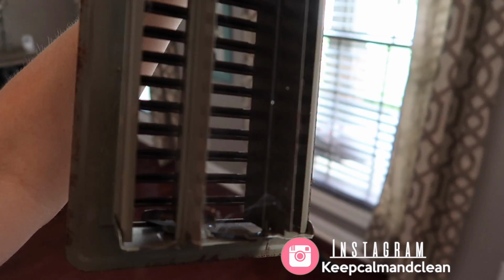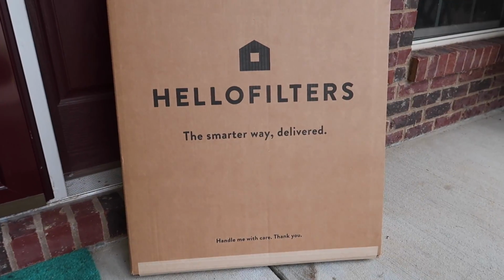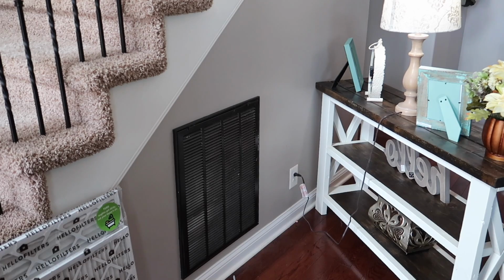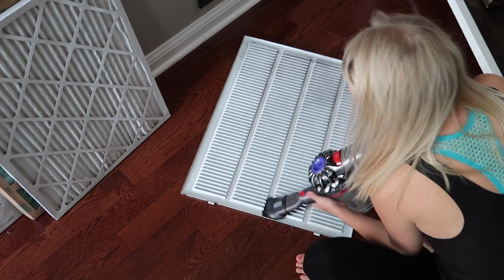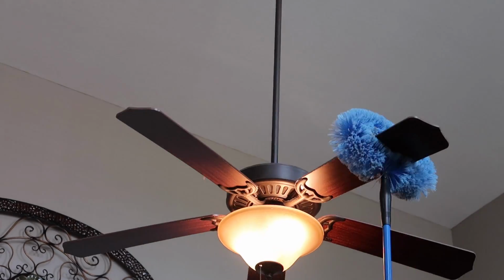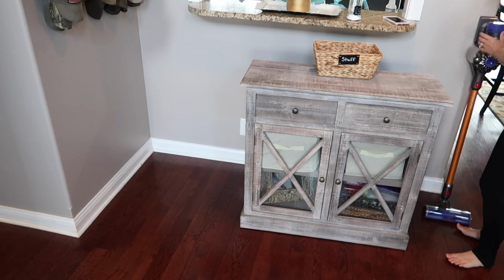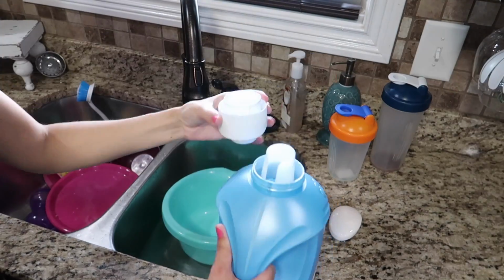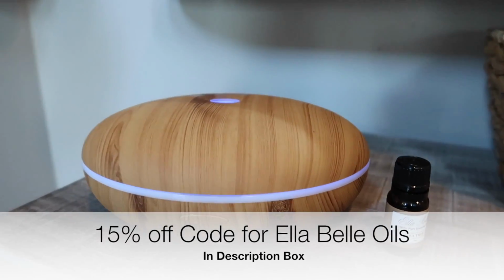Dusting Hacks- Deep Cleaning Motivation- Cleaning Routine for Tackling Dust in Your Home-WMCW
Watch Me Clean Wednesday!

Today I am showing you my cleaning routine for tackling dust in our home. In this deep cleaning routine I show you some dusting hacks! It is so important to change your HVAC air filter routinely! Regular air filter replacement can save you up to 10% on your heating and cooling bill! I hope you enjoy this house cleaning checklist!!

My Camera I use to film

My Tripod

💘I am very active on my IG so if you’d like to get to know me more and hang out with my subbies come on over!!

-Thank you SO MUCH to Hello Filters for partnering up with me for this video! I absolutely love their service and most definitely use it in my own home!

I am beyond blessed to call YouTube my job! That being said, when I review any products on my channel or work with any companies I will always be 100% honest with my viewers. I will never recommend a product I do not love myself!